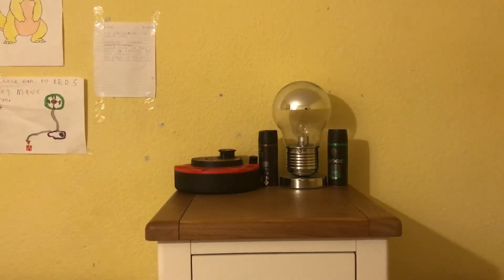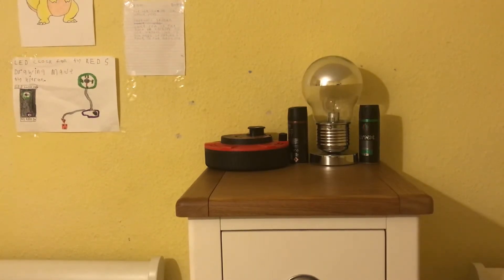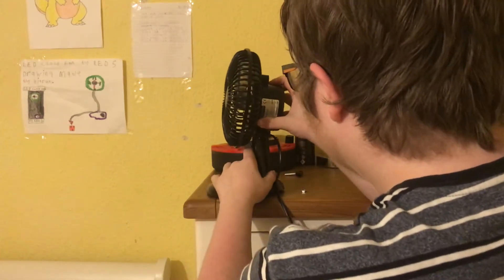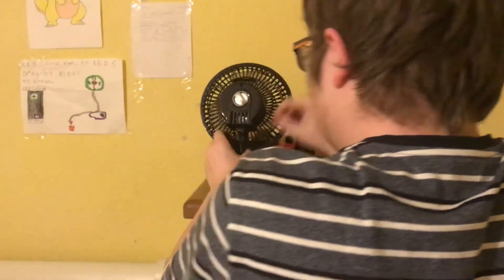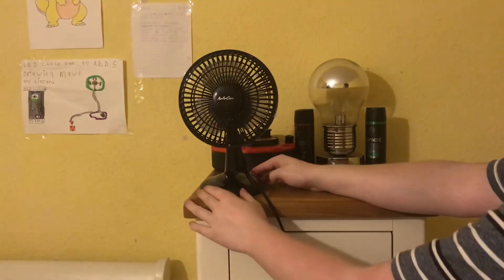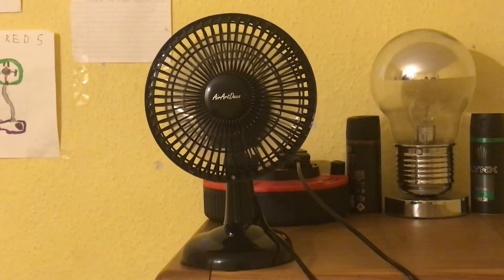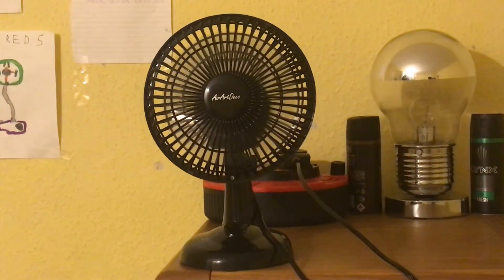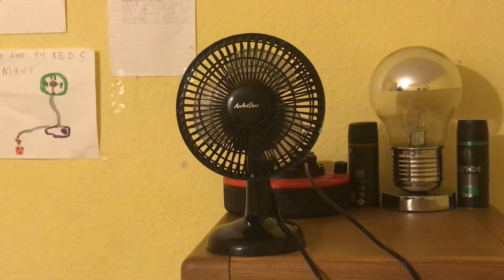The new fan I got yesterday (part one out of two)